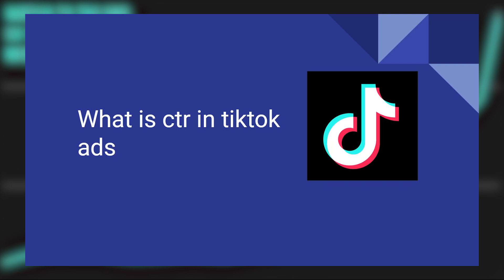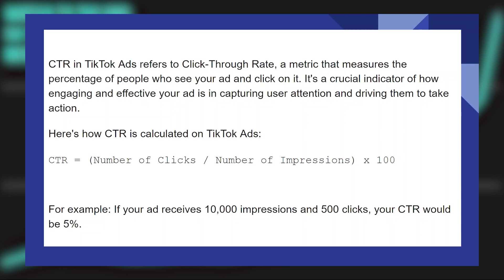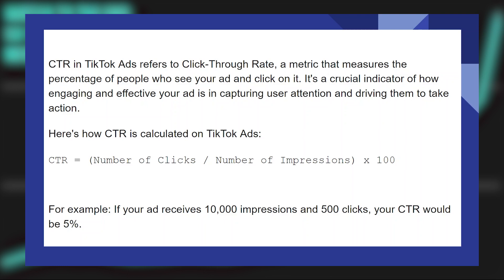WHAT IS CTR IN TIKTOK ADS 2025! (FULL VIDEO)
0:00 INTRO
0:06 TUTORIAL